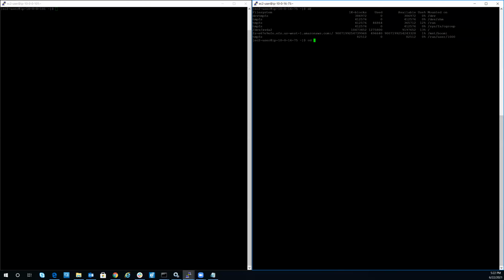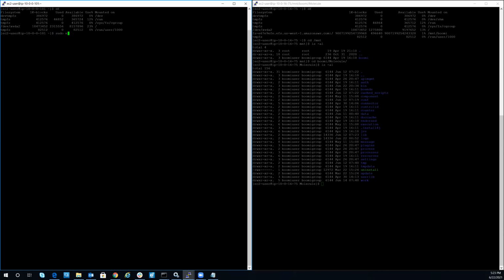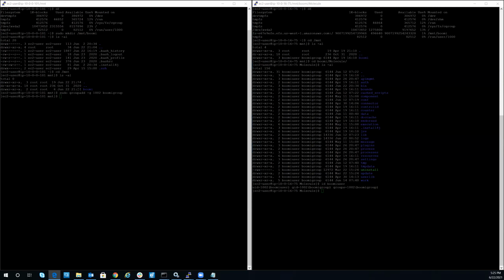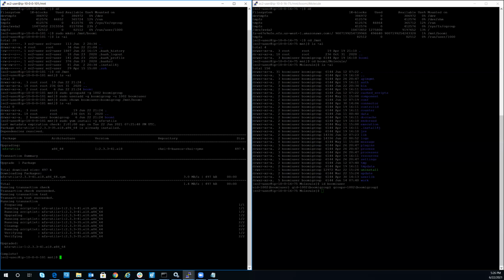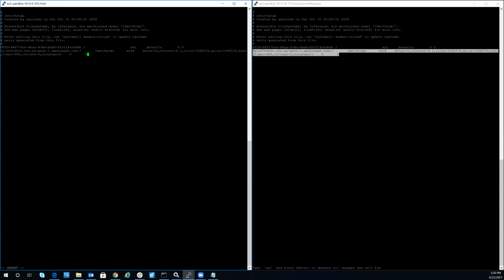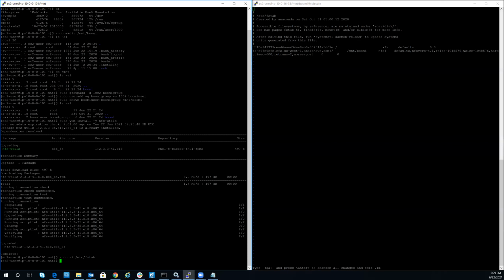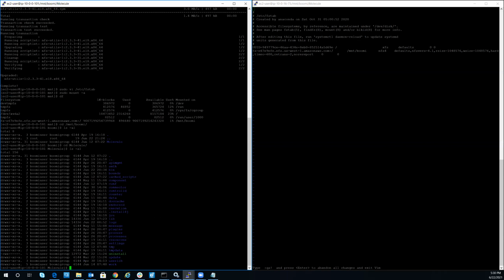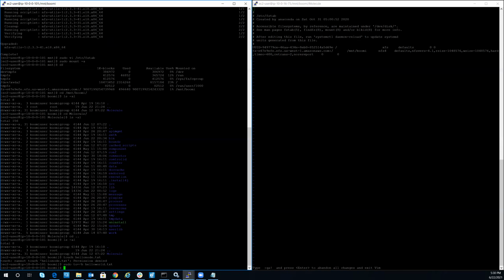Basic Linux Part 6 How to Mount to Fileshare